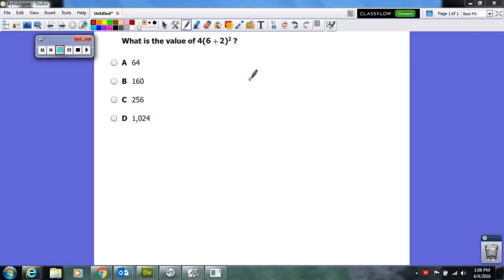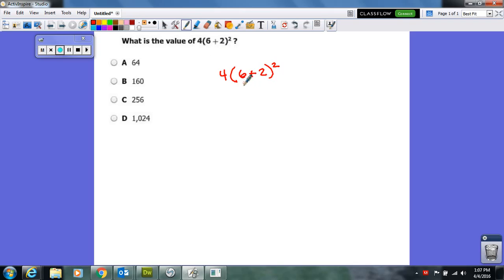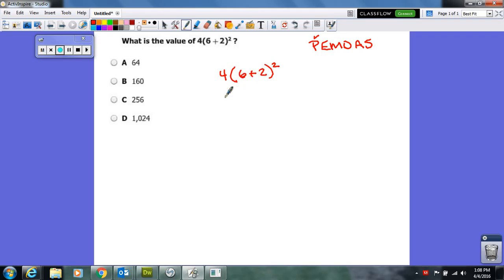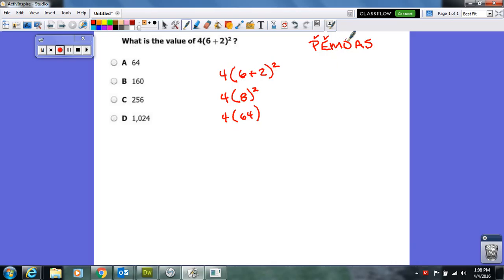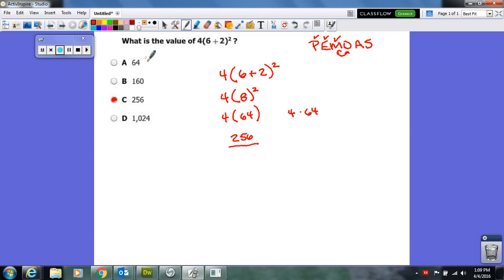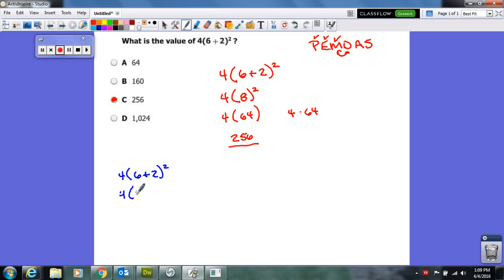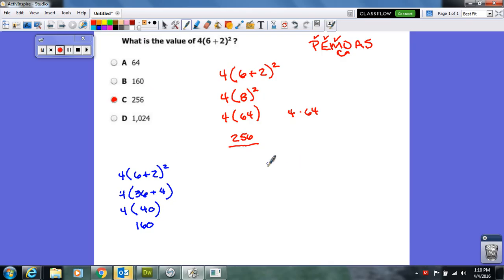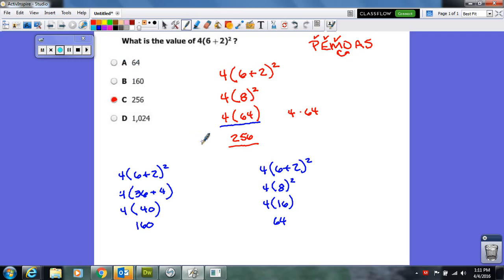SOL 2014 01